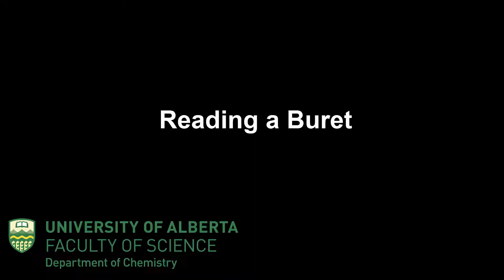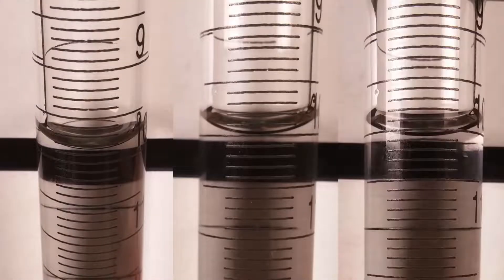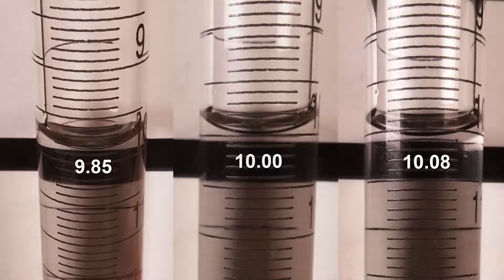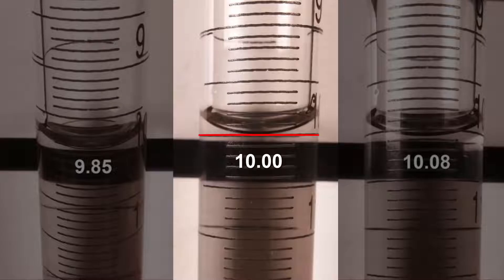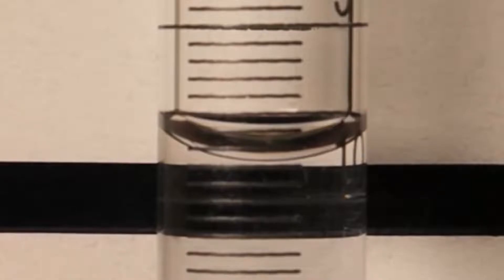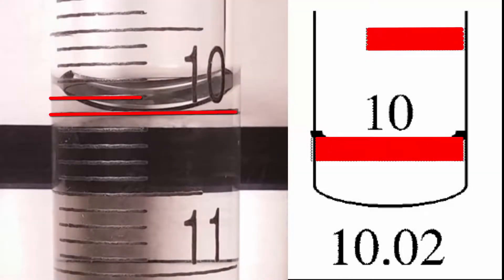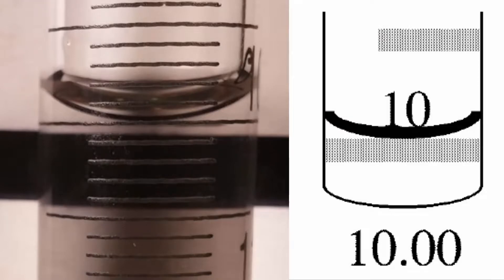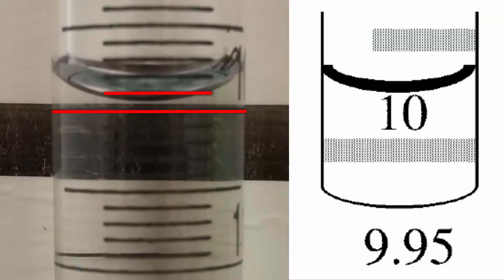Buret Reading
This video demonstrates how perform accurate readings of a buret, by avoiding parallax error, properly using a buret reading card, and interpolating to 0.01 mL.